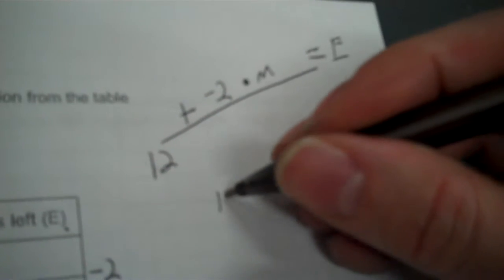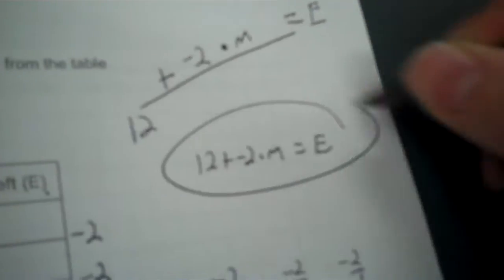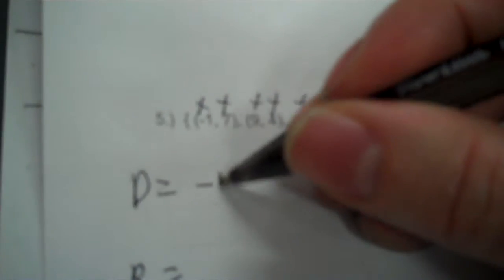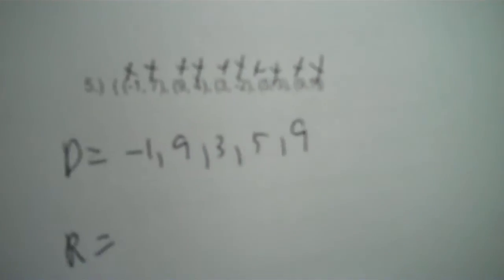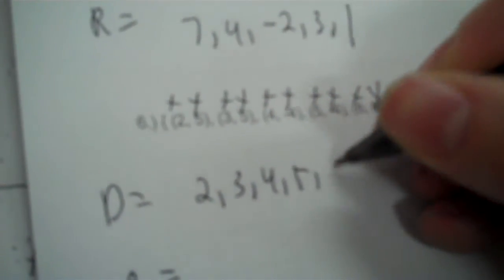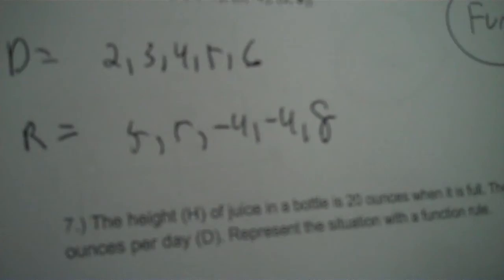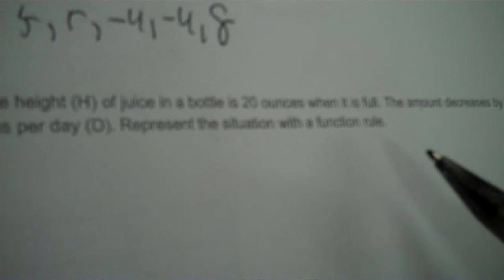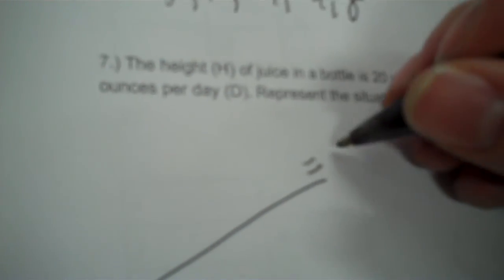2 Unit 5 final review Extended Algebra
2 Unit 5 final review Extended Algebra